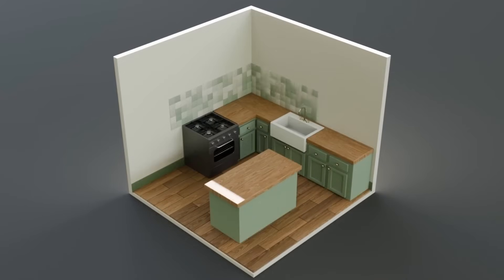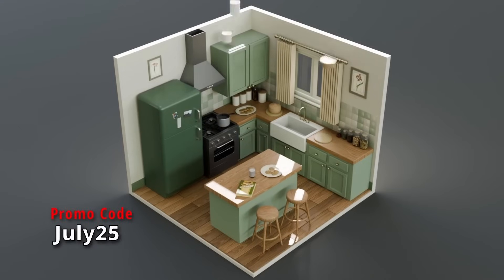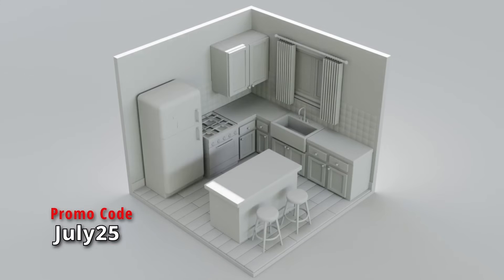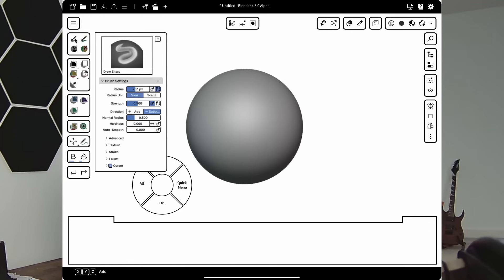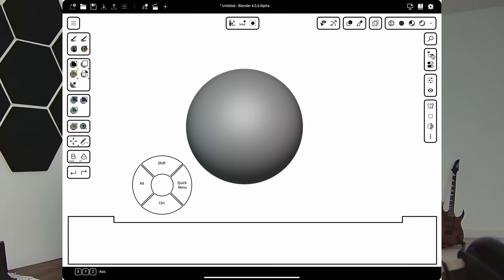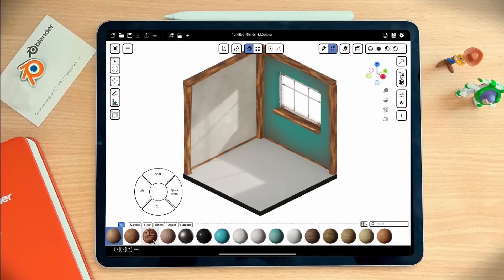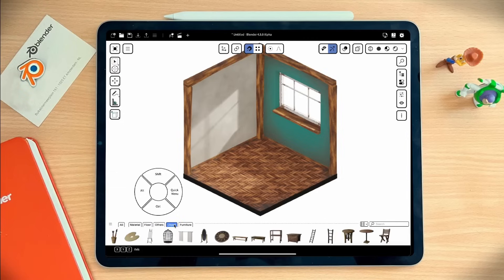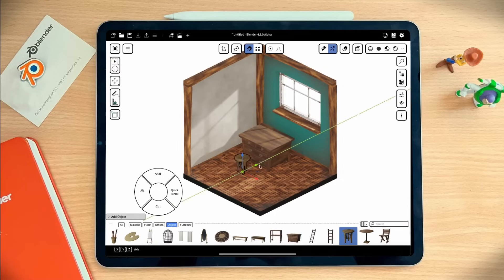I was Wrong! Blender is Officially Coming to iPad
Use the code with the Blender Masterclass Bundle to get two courses for the price of one!